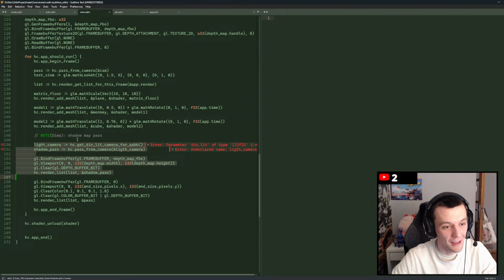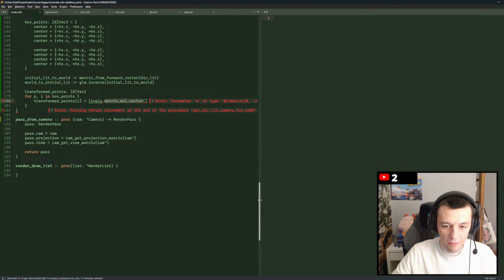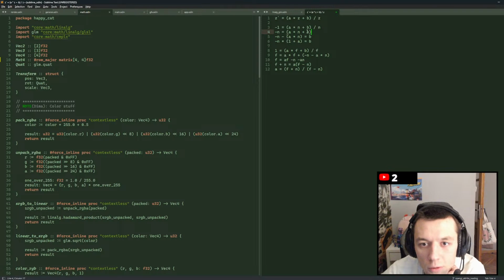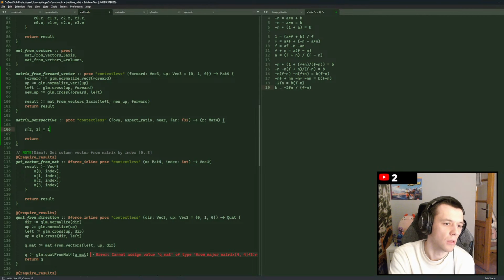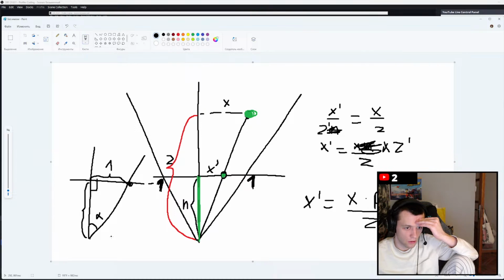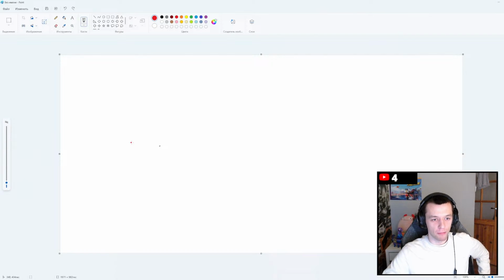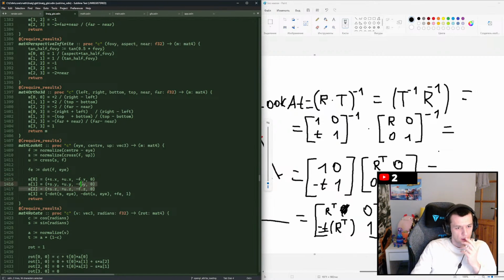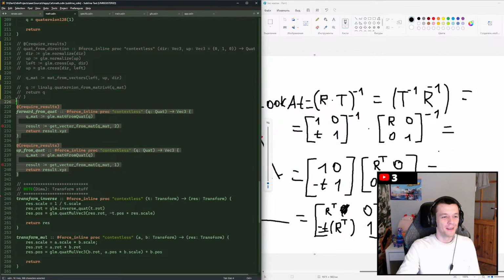Coding a game engine in Odin